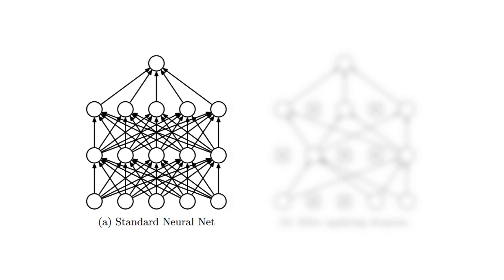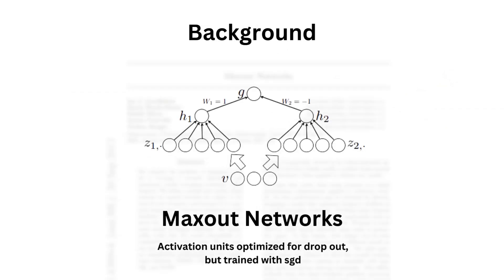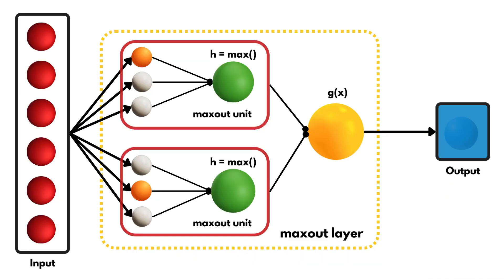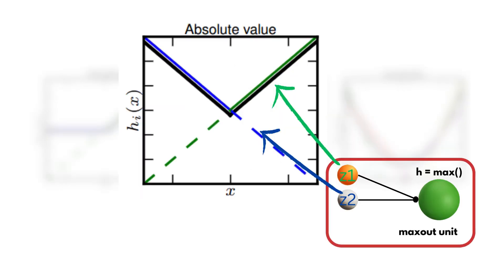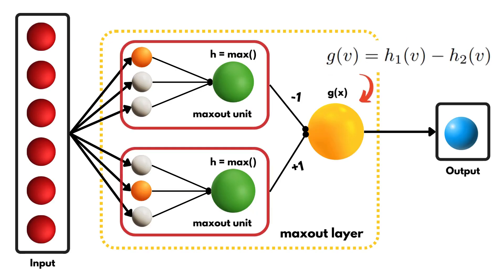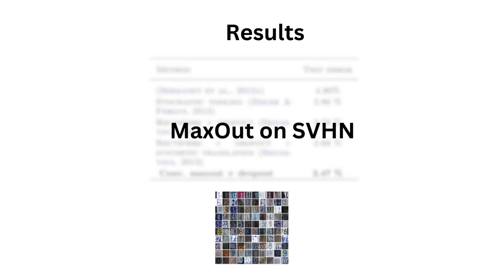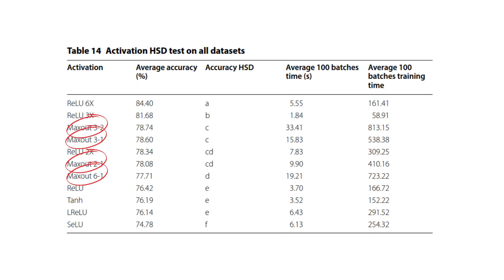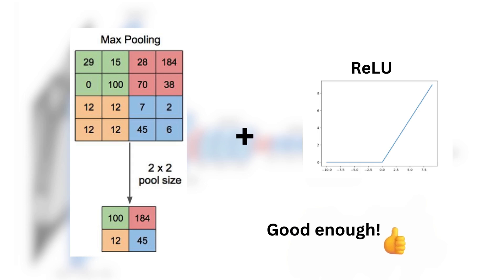What is MaxOut in Deep Learning?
MaxOut is a technique introduced by Ian Goodfellow in 2013, which can learn different activation functions within each of its units.

In this tutorial, we'll be reviewing what a MaxOut network is and how it's constructed, as well as checking out it's relevance with more modern architecture.

- What is Drop Out: 0:00
- Drop Out vs Stochastic Gradient Descent: 0:52
- What is MaxOut?: 1:27
- MaxOut can learn Activation Functions: 2:45
- MaxOut is a Universal Approximator: 4:02
- MaxOut Performance across Benchmarks: 4:41
- MaxOut vs Rectifiers: 5:50
- Conclusion: 8:08

📌 [Paper] MaxOut vs Relu over multiple data sets: Evaluation of maxout activations in deep learning across several big data domains

Abstract:
"We consider the problem of designing models to leverage a recently introduced approximate model averaging technique called dropout.

We define a simple new model called maxout (so named because its output is the max of a set of inputs, and because it is a natural companion to dropout) designed to both facilitate optimization by dropout and improve the accuracy of dropout's fast approximate model averaging technique.

We empirically verify that the model successfully accomplishes both of these tasks. We use maxout and dropout to demonstrate state of the art classification performance on four benchmark datasets: MNIST, CIFAR-10, CIFAR-100, and SVHN."